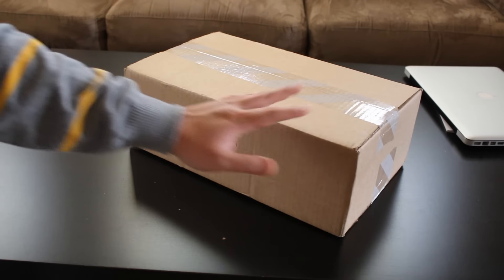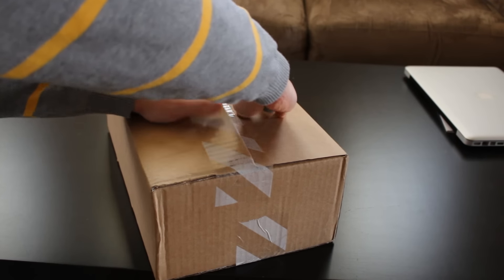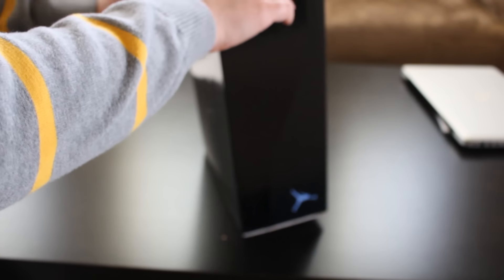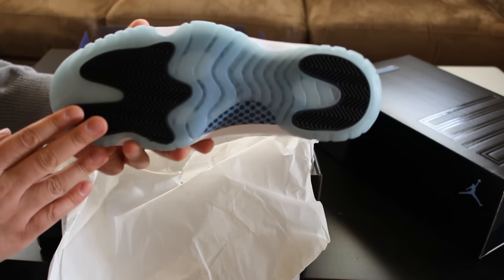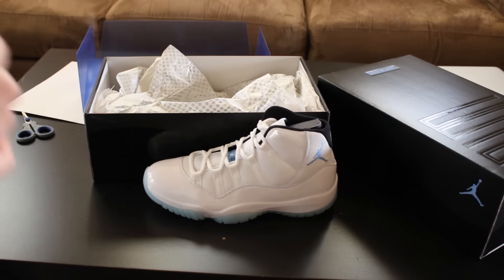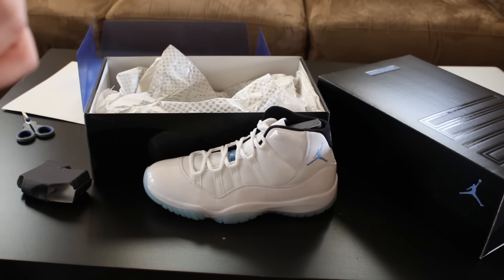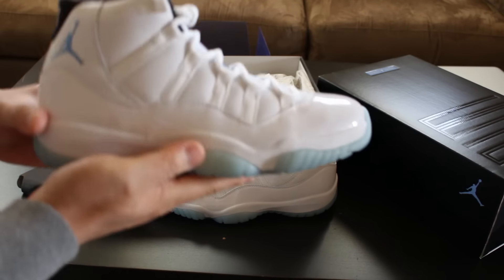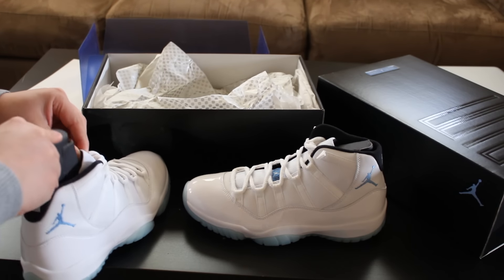RESTOCK A YEAR LATER!? NIKESTORE UNBOXING